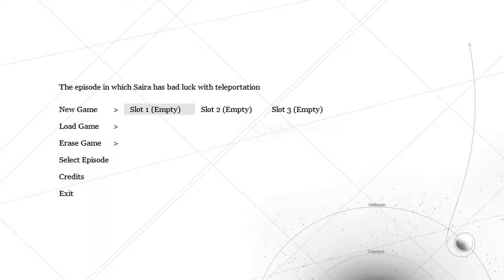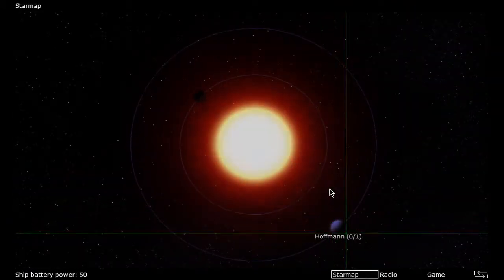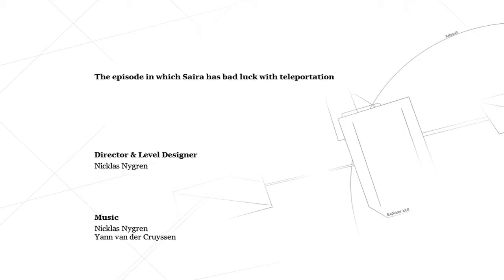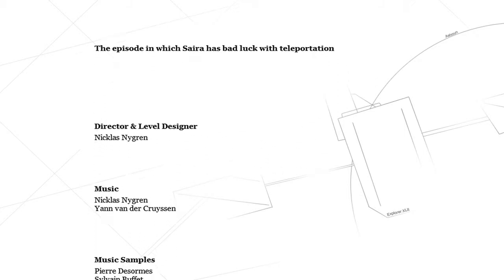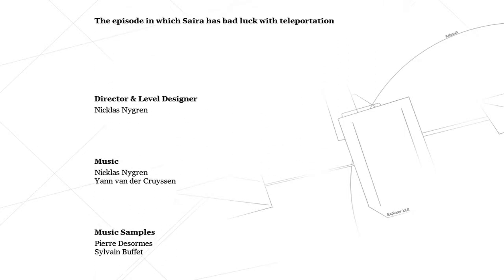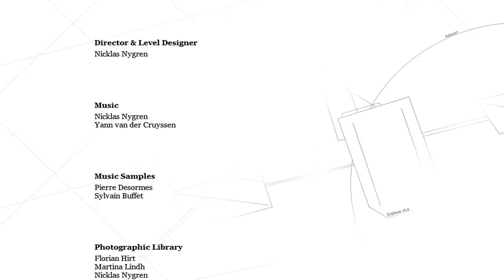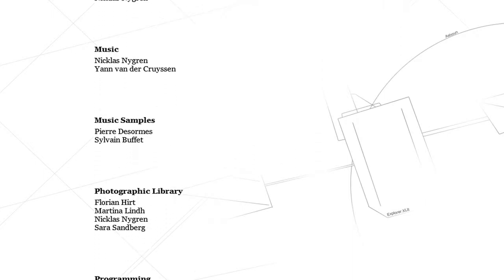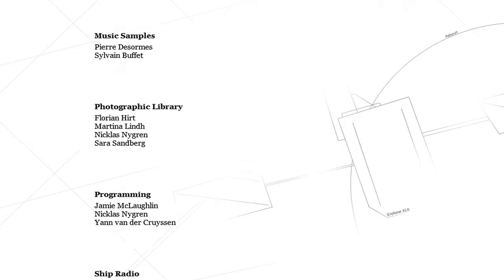Saira - 56.3s speedrun [Commentary] (F12, worst ending)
This is my any%, single-segment speedrun of Saira for PC, getting the worst ending in under a minute. This exclusively uses the Developer Mode to zip around the environments, so this is not intended to be a legitimate run -- it's just for fun.

By pressing F12, you can teleport to your mouse cursor and pass through walls, so I use this to bypass most of the game's obstacles and grab only the essential items. Additionally, you don't expend your ship's battery power moving between systems. For the quickest time, this means getting one of each item (targeting unit, impulse charge, amd fuse) and minimizing the travel time between the necessary planetary systems.

Lomond has the homebrew impulse charge, Haakon has a basic targeting unit, and Hoffman has a standard fuse -- and latter two planets are in the closest systems to Austra. Although you can slightly change the route and still pick up all three items, you spend slightly longer moving the cursor between planets. Additionally, Hoffman and Haakon only require you to move through three screens a piece to collect the item, whereas other planets can be up to five.

Since using the debug mode lets you skip traveling to related planets to get your ship's battery recharged, it means you can judge planets purely on how many screens and how long it takes to travel to them. Though currently kinda untested at the moment, I believe the best route for a non-F12 speedrun would be Lomond - Hoffman - Hulton. This would let you quickly access the battery charging stations, while having relatively simple puzzles to address.

Probably the biggest error in this run is not being able to work the teleporter input very fast, slowly getting the items placed. This is because of complications with the keyboard layout, where I had to switch between holding F12, working the action keys, and maneuvering the mouse, so it's a little difficult to do quickly and accurately!

I timed this from the moment the screen goes black after selecting a new game to the point where the screen begins to fade after activating the teleporter. The exact time is 56.267s.

Of note, this wasn't recorded with FRAPS because it actually slows down the map menu. It's best to use a different recorder to keep the game running at normal speed, otherwise this run would be over a minute by a fair margin.